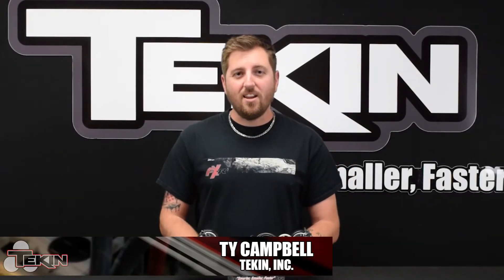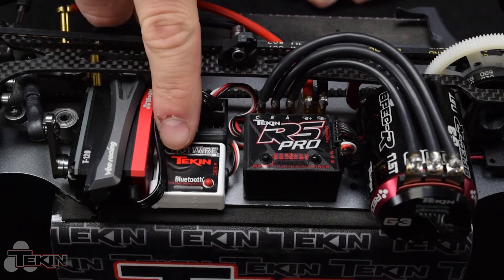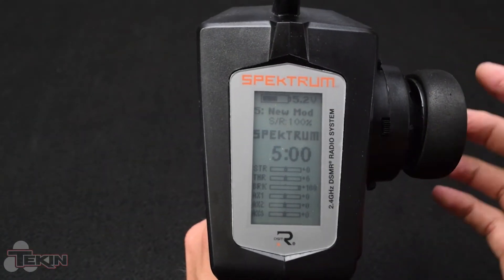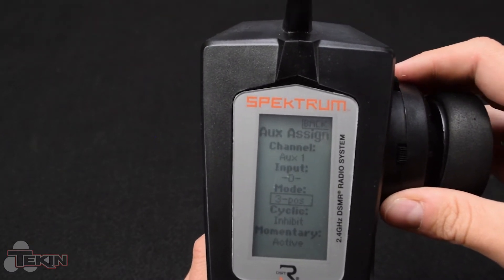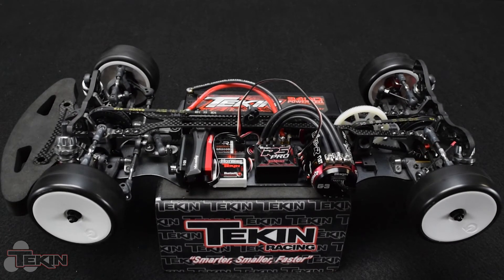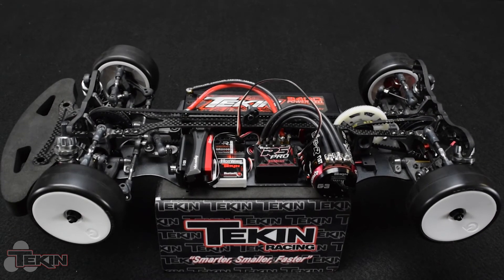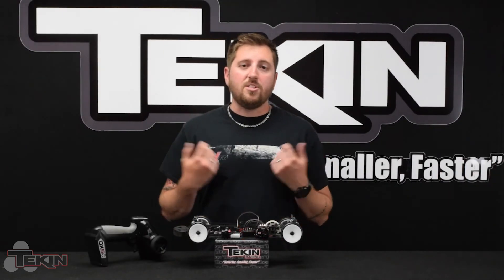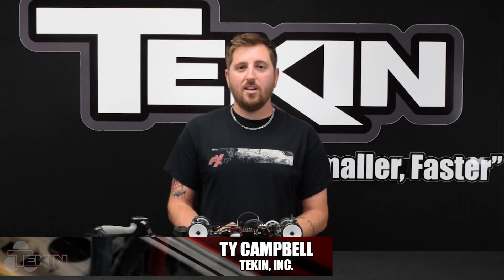Tekin On-The-Fly Drag Brake Setup | Tekin ESC Programming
Adjust Drag Brake on the fly from your transmitter! Requires V272 or later ESC firmware. Set up can vary from transmitter to transmitter, ideally you need a 3-position switch that can be programmed for momentary operation.

You need TT3825 Adapter Cable to connect your ESC to a spare channel on your receiver.